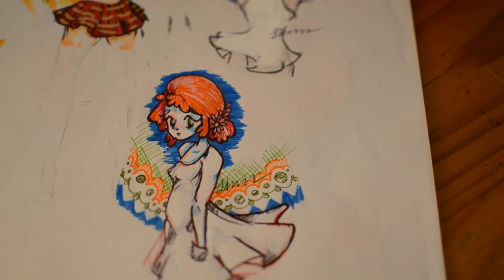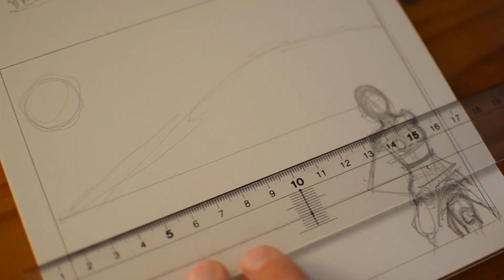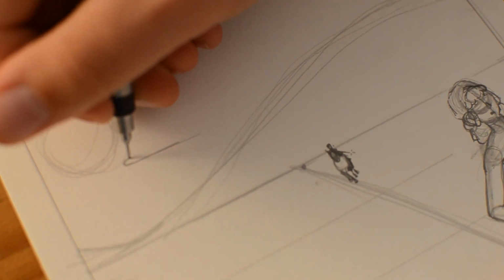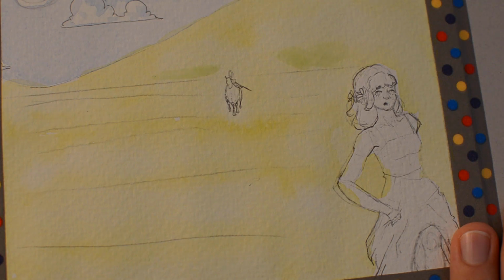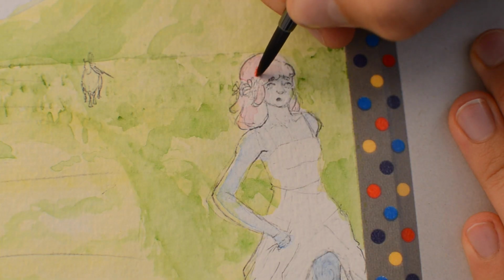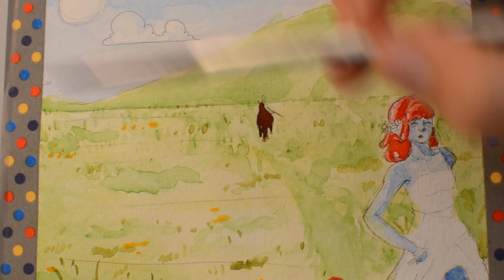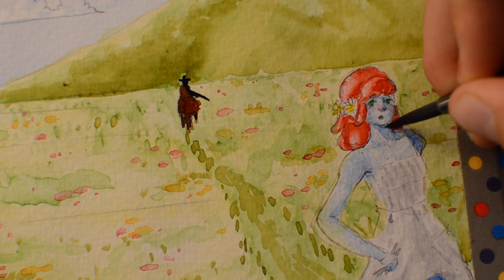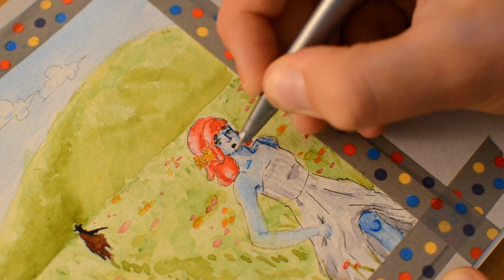★ PAINT WITH ME ★ | THE WHOLE DRAWING PROCESS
Hello, hello hello and Welcome to my video, today I just did yet another paint with me with the whole drawing process of this piece!

I promise I’m have some good video ideas, just with Christmas everything is busy, but once that’s over I’ll have everything together and I can put the effort I want to into my videos. Anywho, I hope you enjoy this video!

★ Filming Supplies ★
Camera- Nikon D7000
Tripod- Optex T265
Microphone- Rode

★ Art Supplies ★
Watercolour- Viviva Colours
Watercolour- Kuretake Gansai Tambi (48 set)
Sketchbook- Grumbacher 14x21.6 cm
Mechanical Pencil- Graphlet 0.5mm
Pen- Zebra Sarasa clip 0.5mm